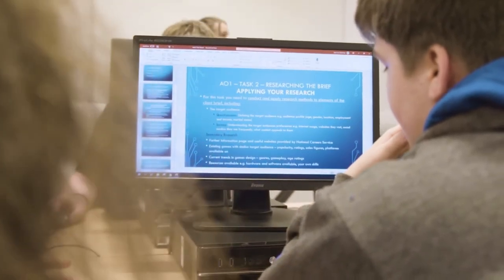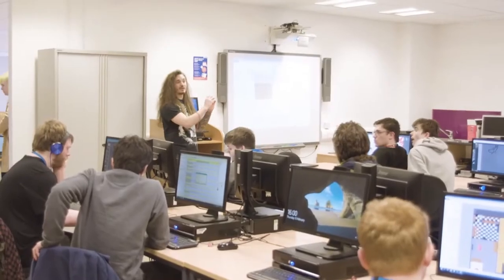NWSLC VLOGS - Our Hinckley Campus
Are you interested in a Creative Arts course and want to know more about our Hinckley Campus? Alex is back with another vlog! Find out about all the courses and facilities available at our Hinckley Campus.